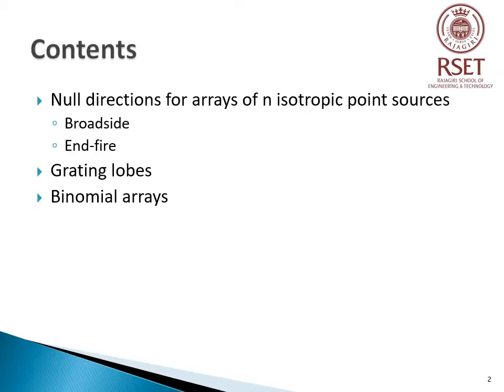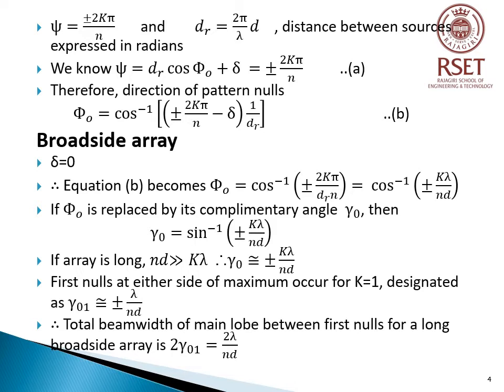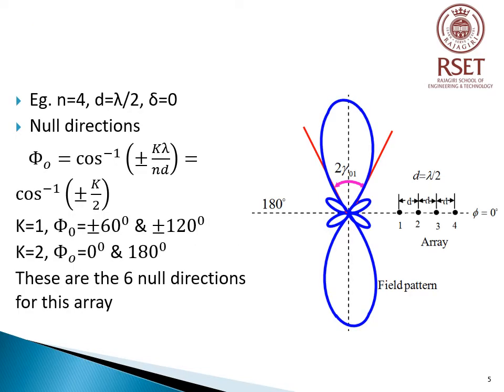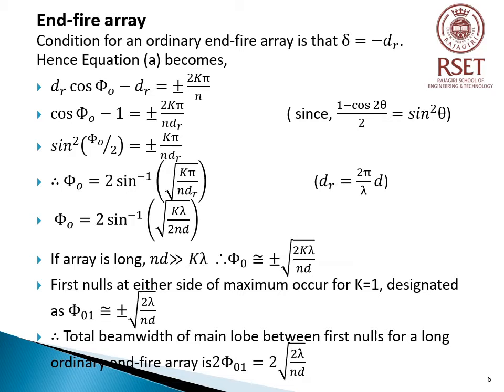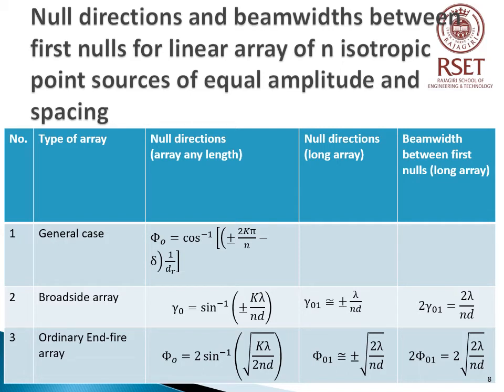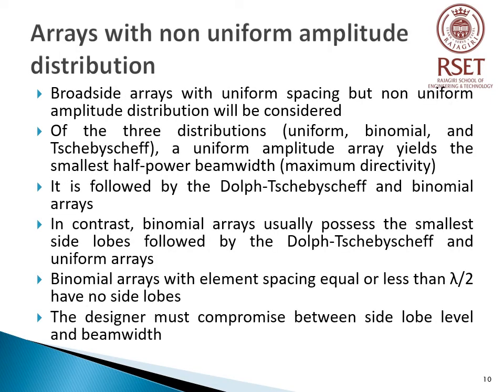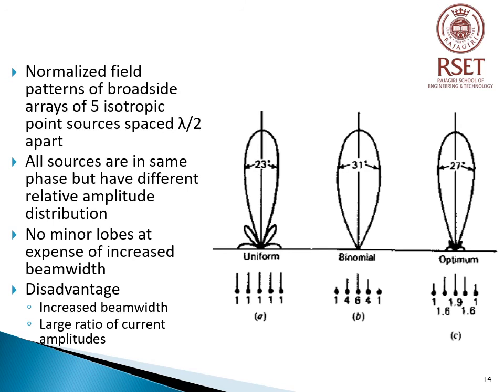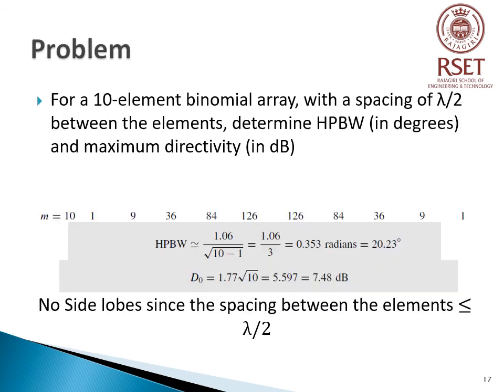EC306 AWP Module 3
Dr  Sabna N